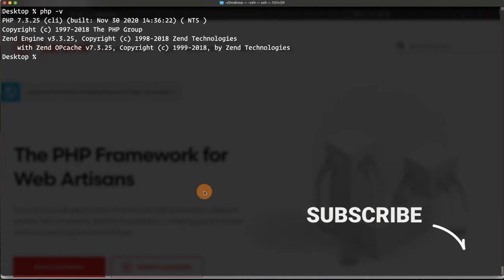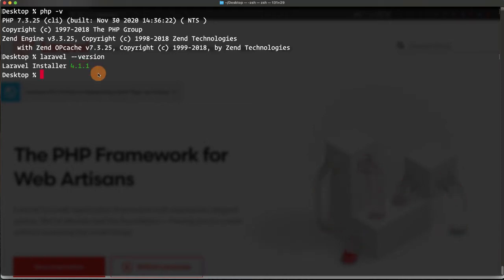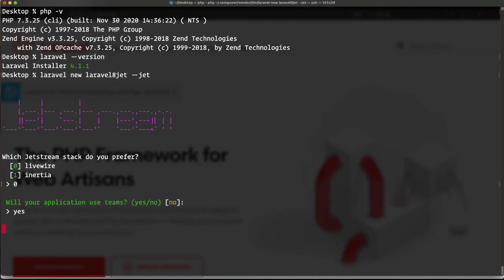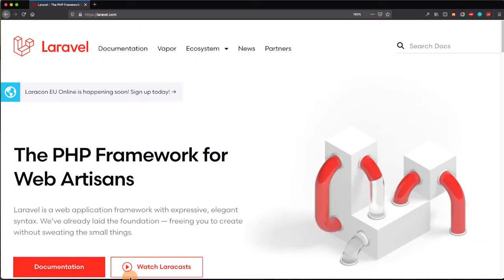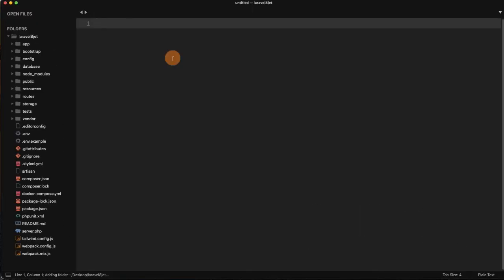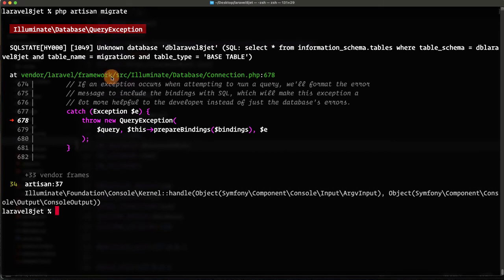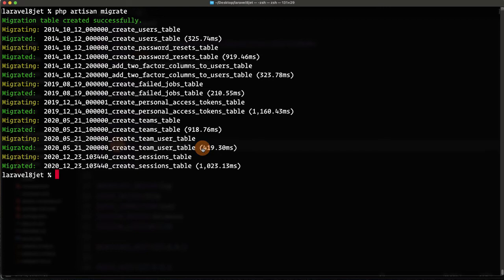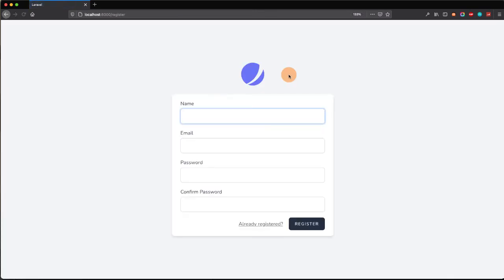How to Install Laravel 8 with Jetstream, Livewire and Sanctum API Step By Step by TechTechTuts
Thanks
TechTechTuts